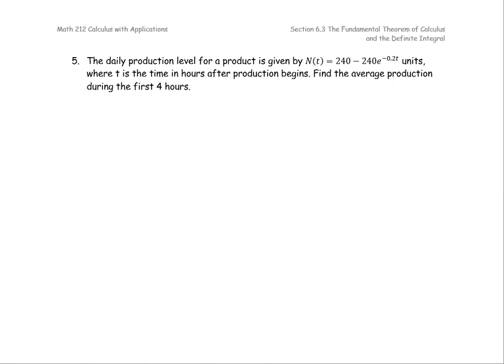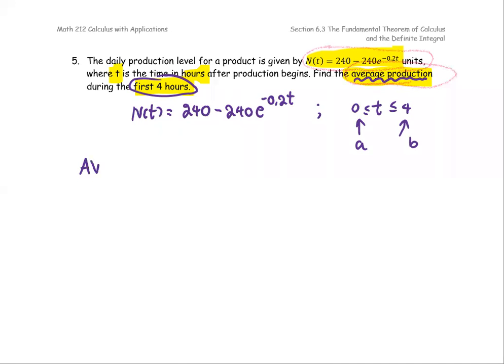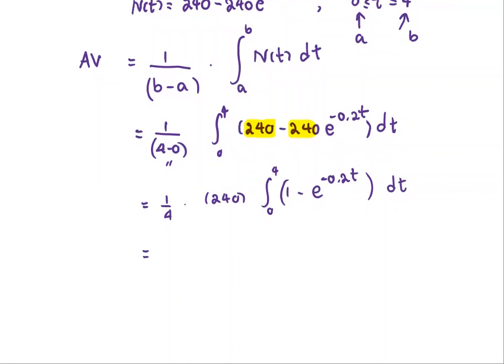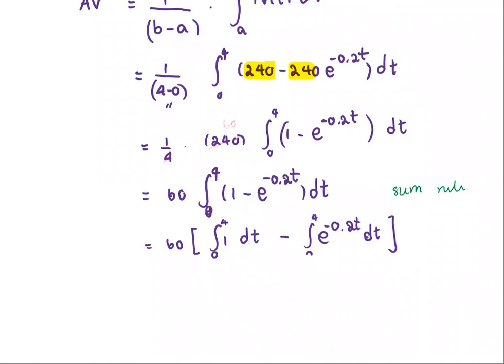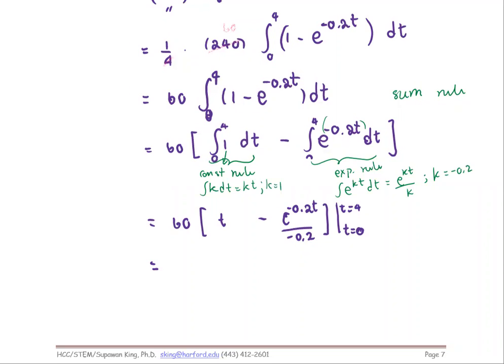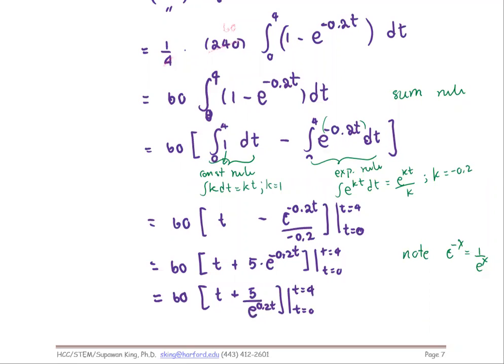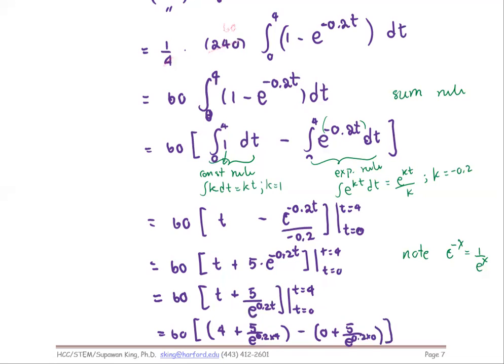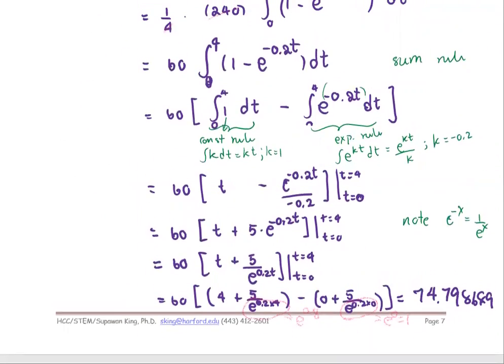M212 Sec6_3 Average Function Value - Ex.5 Average Production